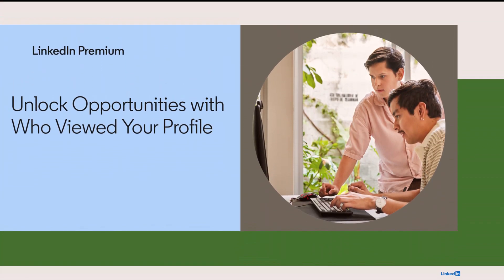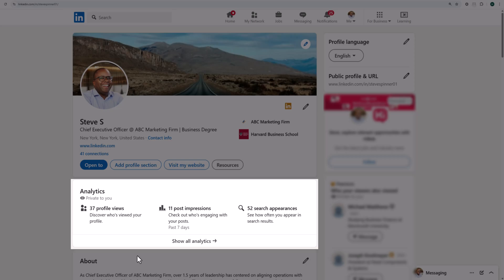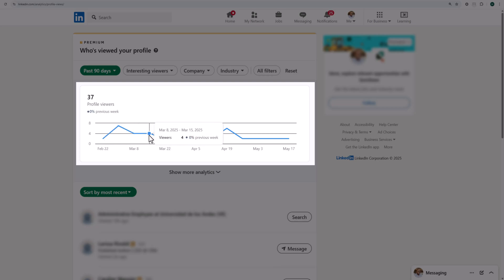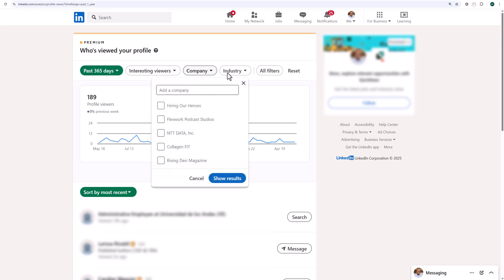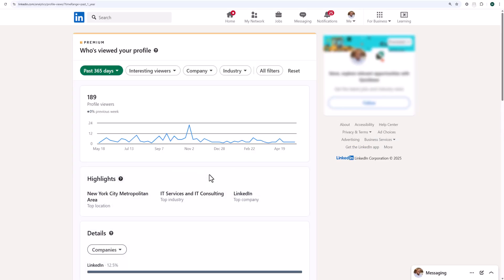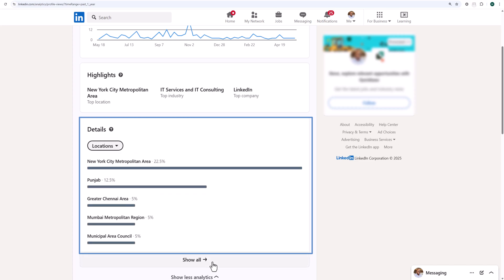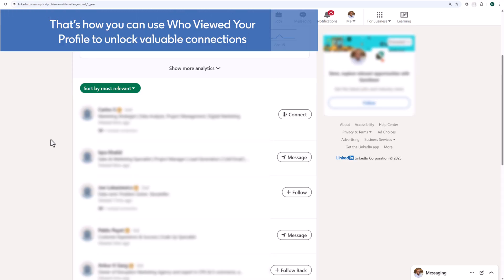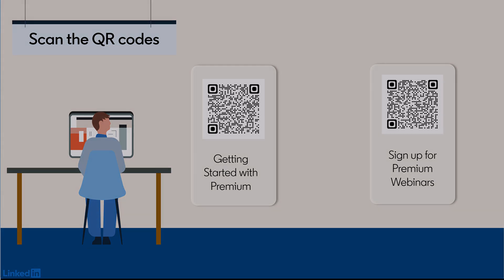How to Use LinkedIn’s “Who’s Viewed Your Profile” Feature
Use LinkedIn’s Who’s Viewed Your Profile feature to gain valuable insights into the professionals viewing your profile! Learn how to see where your viewers work, their job titles, and what industries they’re in so you can better engage and grow your network.

Chapters:

0:00 Profile analytics
0:40 More insights
1:01 Action on viewers

About:
This video outlines how to access and use LinkedIn’s Who’s Viewed Your Profile feature. Available for Premium members, this feature offers a breakdown of who’s visiting your profile including top industries, job functions, and more.